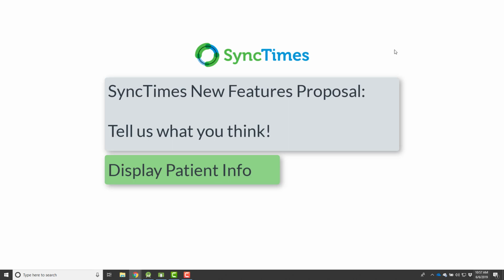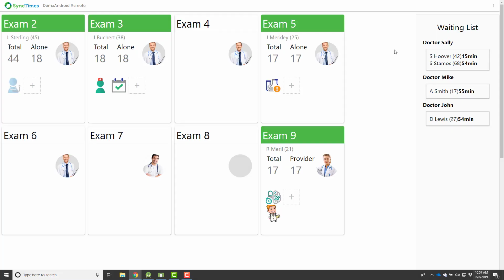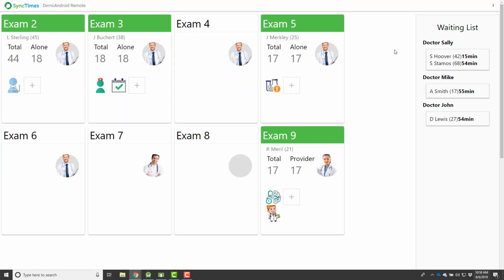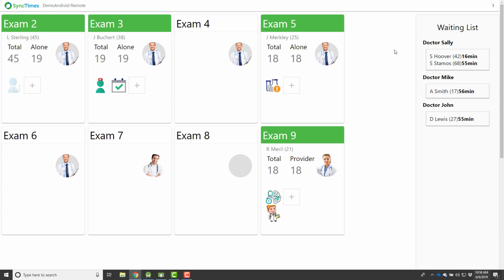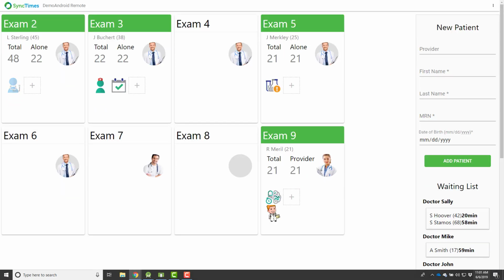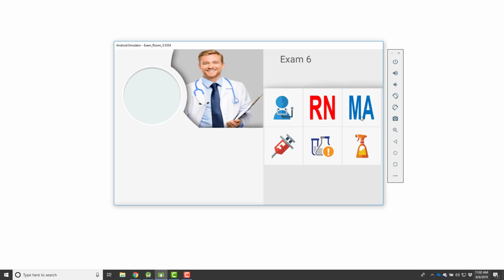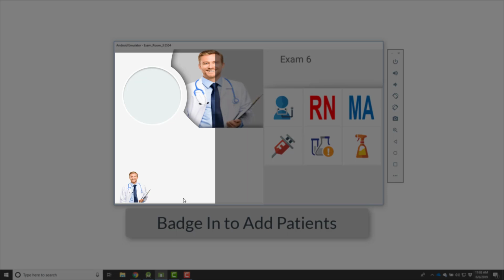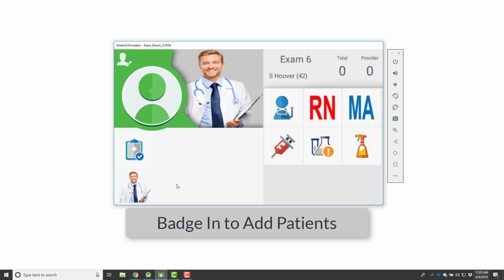Front Desk Proposal